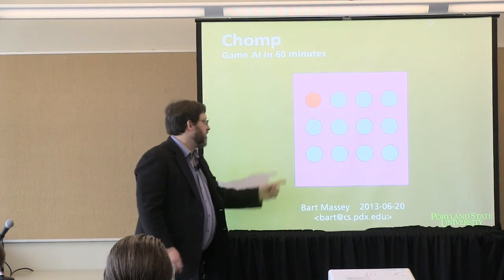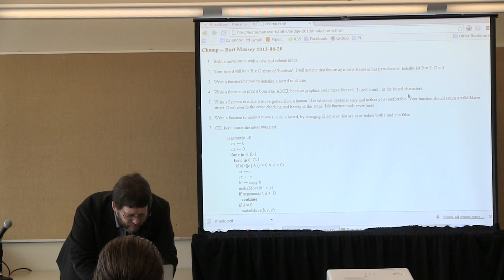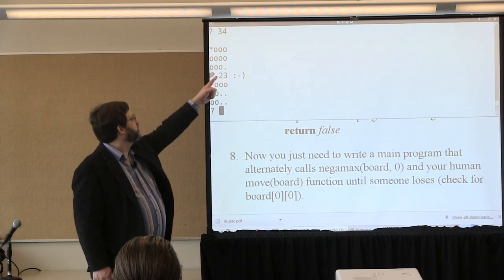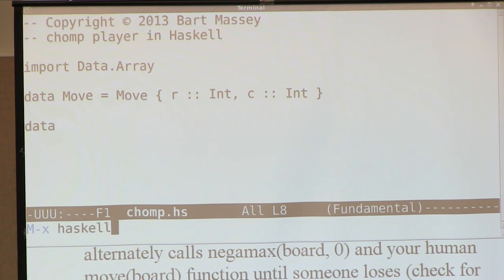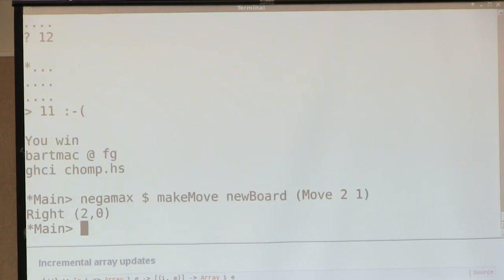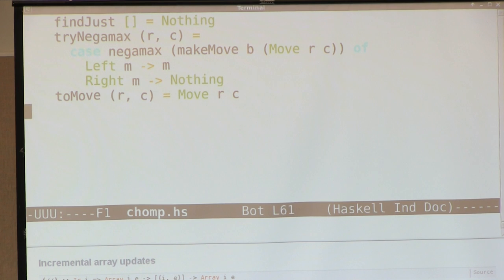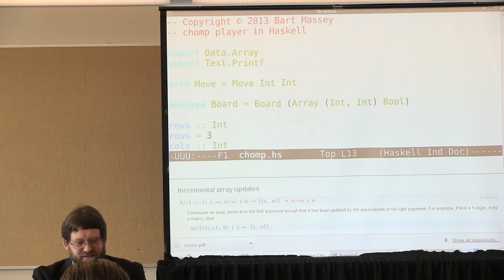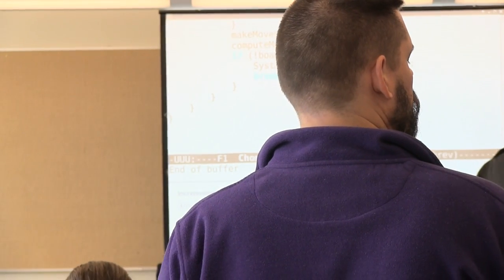OSB2013 - Bart Massey - Shall We Play A Game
This video is about OSB2013 - Bart Massey - Shall We Play A Game